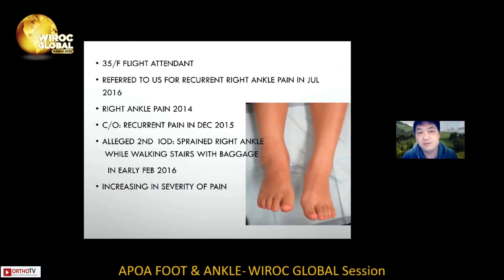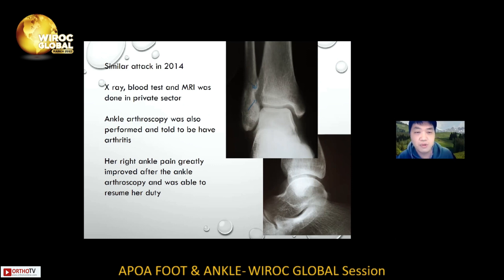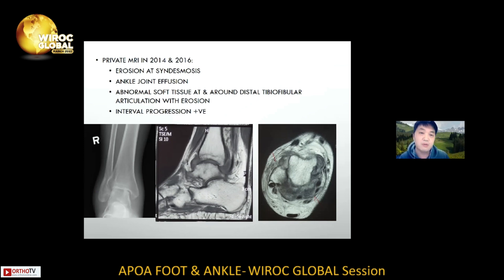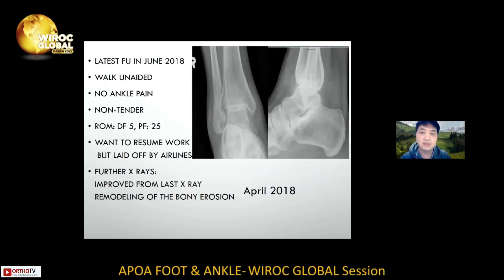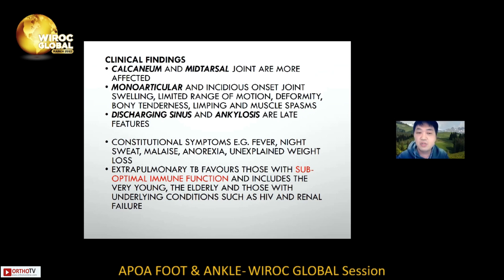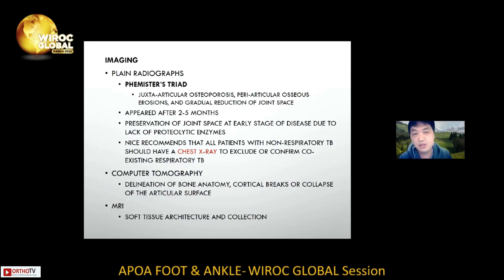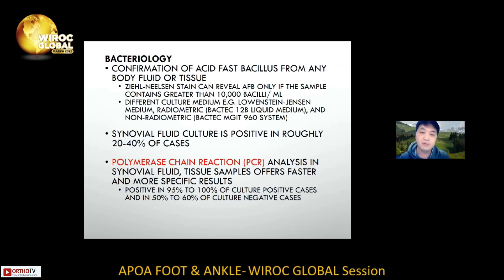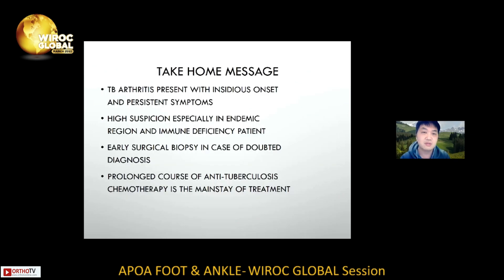Wiroc Global 2022 : WIROC GLOBAL - DR WONG CHONG HING